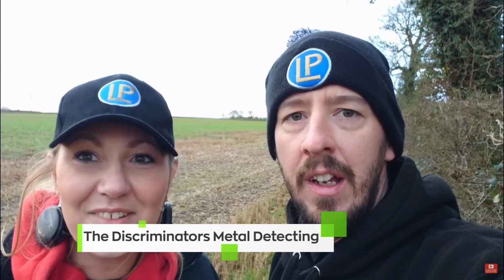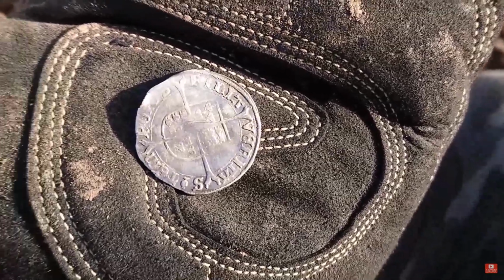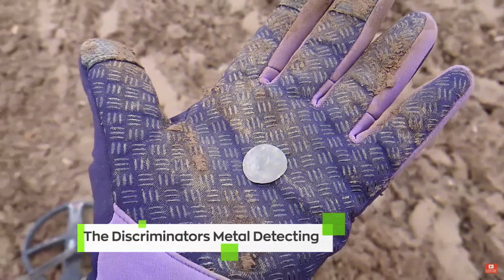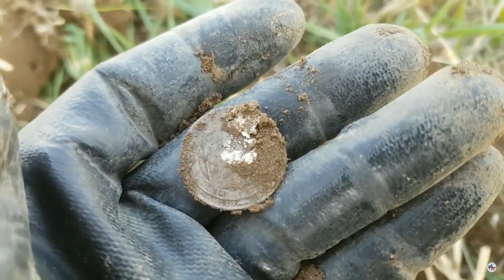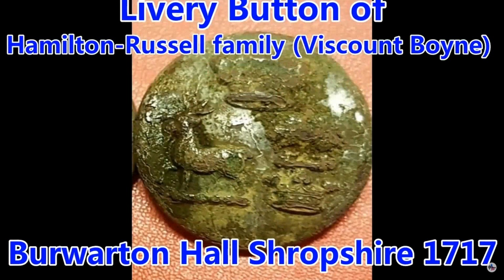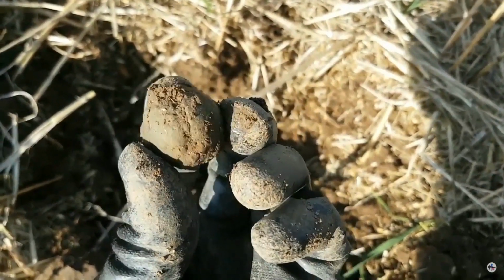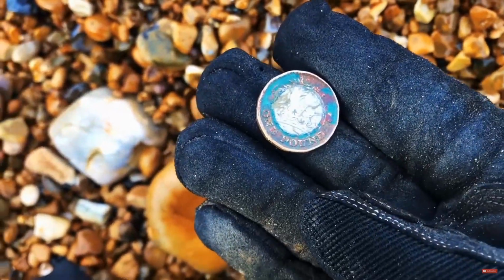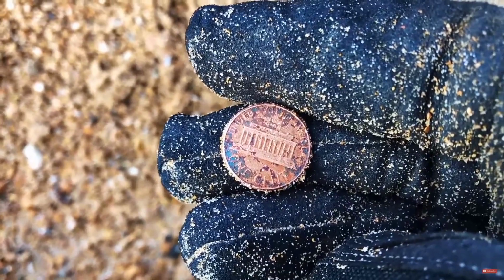England Metal Detecting Finds | Bloody Mary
Featuring YouTube channels from England.  🏴󠁺󠁡󠁦󠁳󠁿 GOLD Find of a Lifetime ➡️ Metal detecting finds such as an immaculate "Bloody Mary", Queen of Scots coin, hammered silver, awesome relics and UK beach finds. This week since I am in England, metal detecting for a week, I decided to feature a few of my favorite channels from the UK.  2020 is off to a great start in the UK and with Detectival 2020 right around the corner, it is fitting to feature these wonderful metal detectorists.  I have many favorite channels from the UK and could have put about 20 in this episode but they will have to wait for another time.  See you all soon.  Enjoy the week.  I hope to have many great stories to tell upon my return from England.

The Weekly Dirt is a weekly review of some of my favorite metal detecting channels on YouTube and a showcase of their metal detecting finds found using a metal detector . New episodes are posted every Sunday.

Please take a look and visit the following channels that are featured in this episode.  Listed in order of appearance:

Announcements:

None this week to announce

Thank you to all these channels for creating great content and being awesome ambassadors to our hobby.  Keep digging and happy hunting out there.

I have purchased most of my gear through them over the years and have always had great service and reliable delivery.  Every purchase helps to support Adventures In Dirt to bring you better content in the future. Thank you all very much for the support you give.